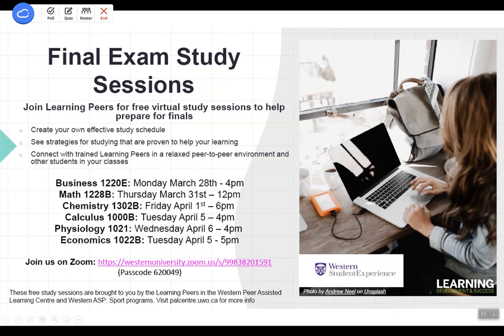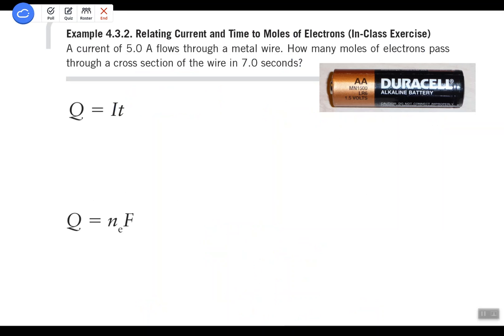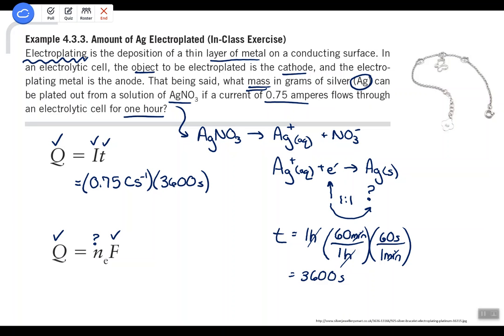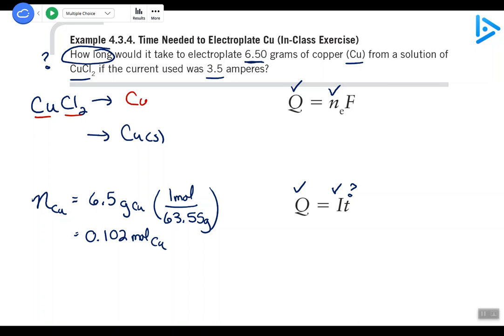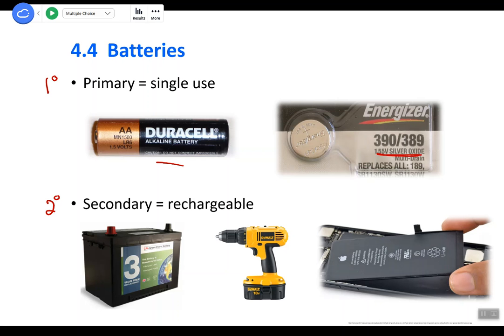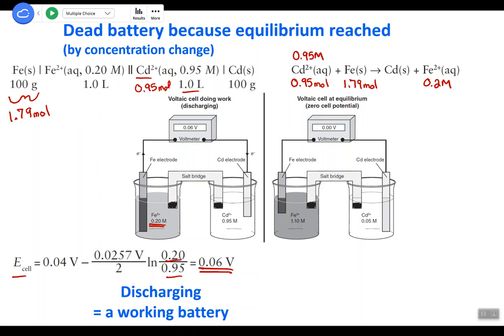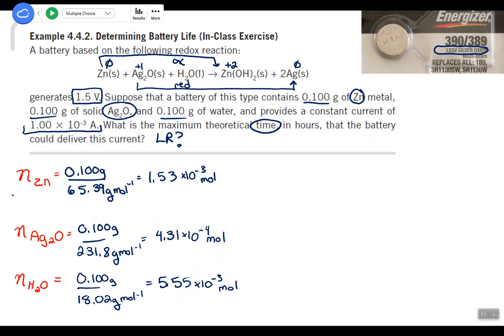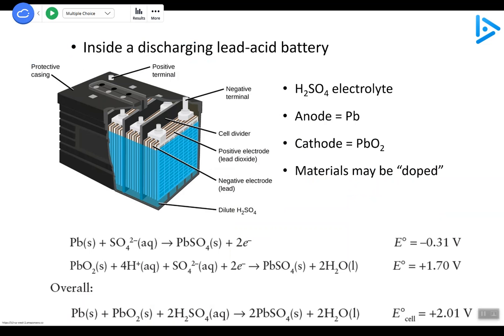2022 03 25 Topic4 3 4 4